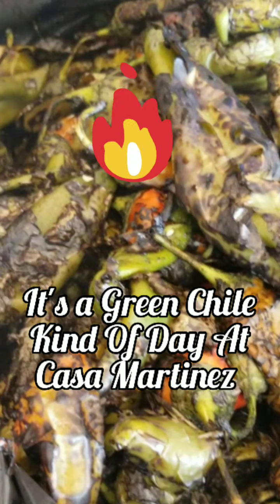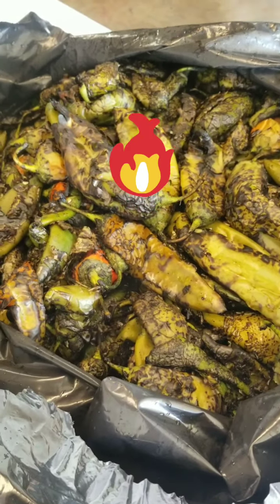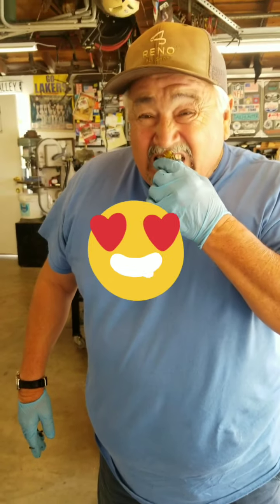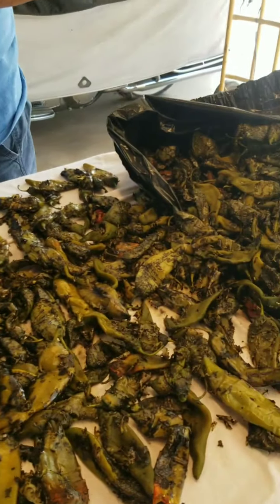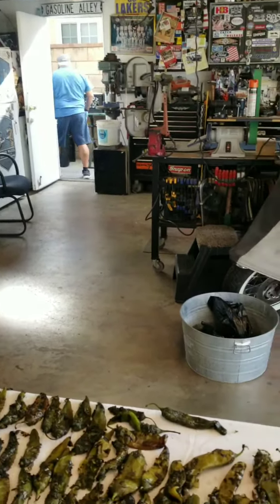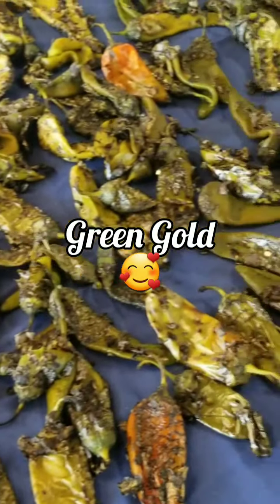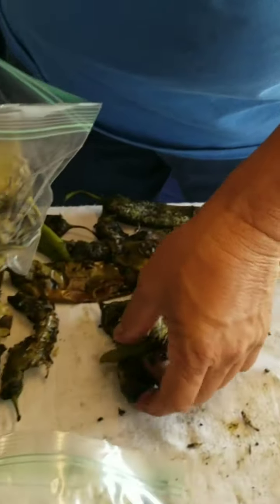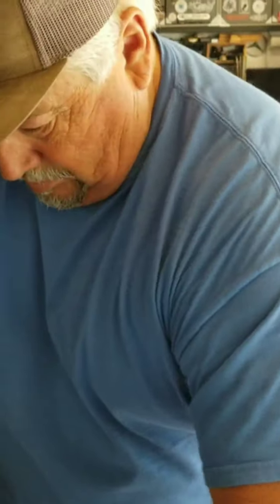It's A Green Chile Kind Of Day At Casa Martinez🥰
This is the time of year where we buy our green chiles and have them roasted.  This should last us for the year!